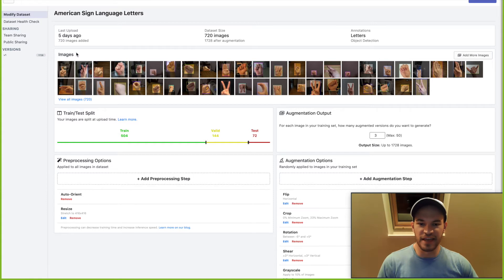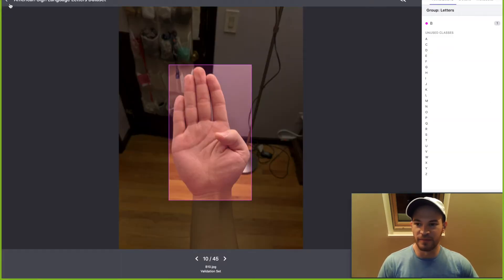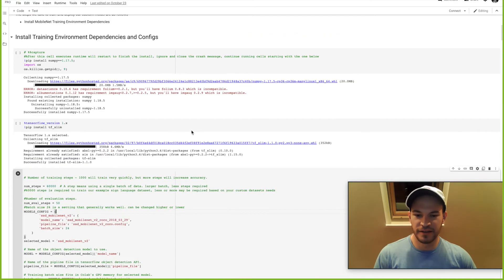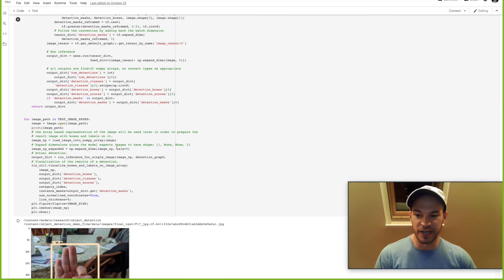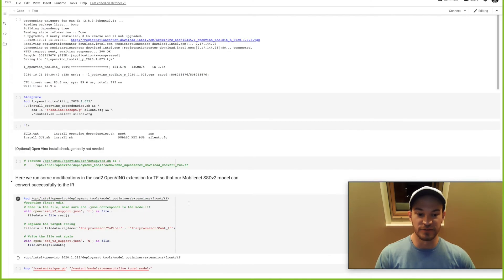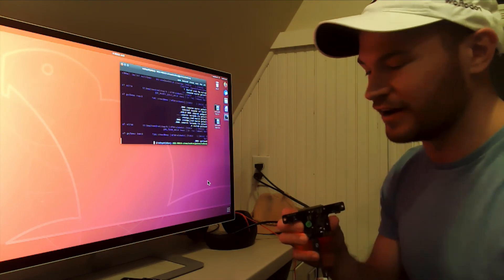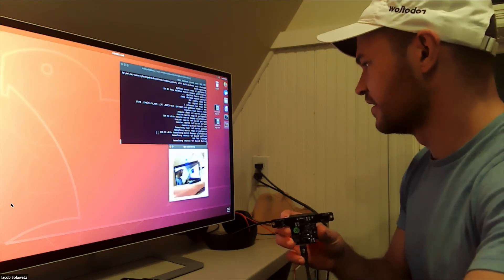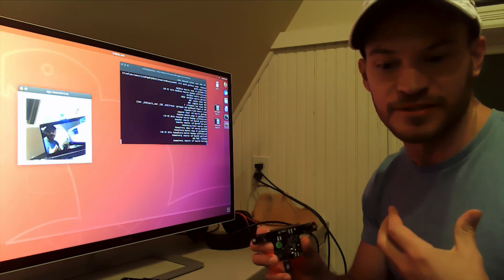Luxonis OAK-D: Computer Vision on Device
Roboflow discusses the breakthrough computer vision technology in the Luxonis OpenCV AI Kit.

Let us know what you think of the OAK-D below!